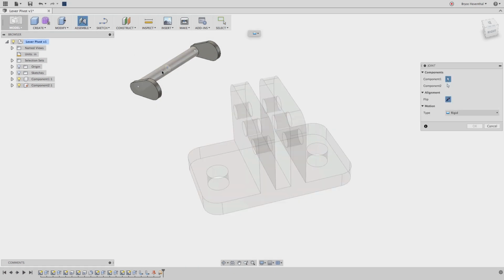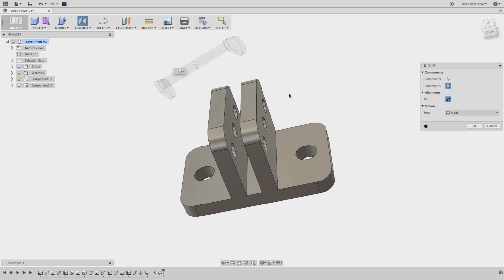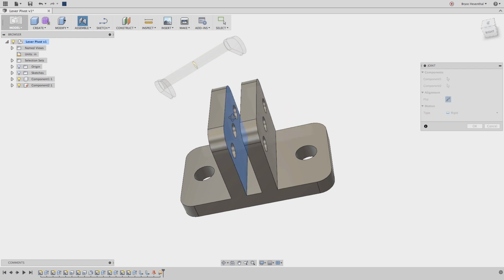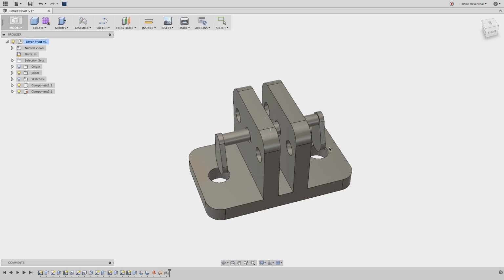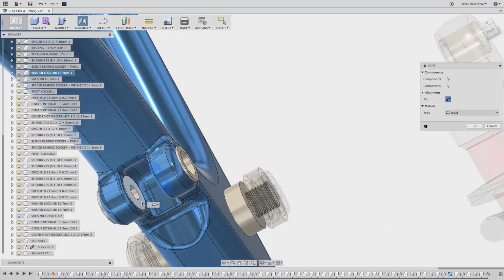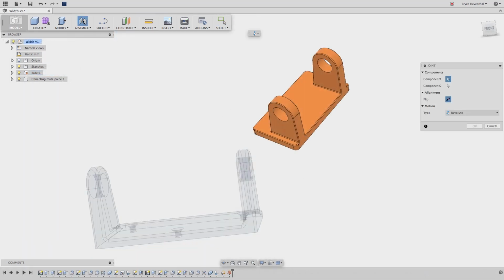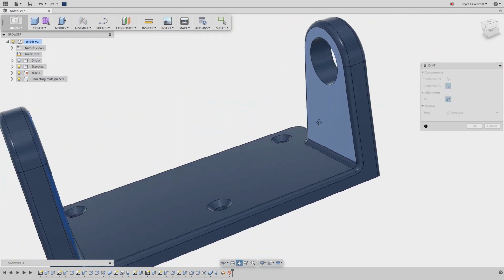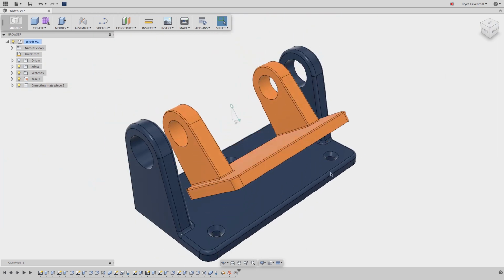Autodesk Fusion 360 | Quick Tip: How to Add Joints Between Two Faces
In this Fusion 360 Quick Tip video, Autodesk's Bryce Heventhal will show you how to create a joint between two faces. In this example, he wants to center the shaft between two extrusions. While in the joint command, he will right click and select between two faces. This will allow him to select two faces and a position between those two faces for the joint origin to be located. Hovering on one of the selected faces will allow him to select different joint origins that will propagate to the center plane between the two selected faces, centering the shaft and allowing the correct rotation in just one joint. This workflow saves time by not needing to create additional work planes to use for centering components when creating these joints. Bryce also demonstrates how to use the between two faces option on two different components. The between two faces option works for all the different joint types.

When assembling components, it is sometimes required to center components between two faces. In certain tools, extra planes are required to create this type of relationship. Otherwise distance constraints are required, but the distance would have to be calculated. Watch this quick tip to see how to create a joint origin between two faces while in the joint command.